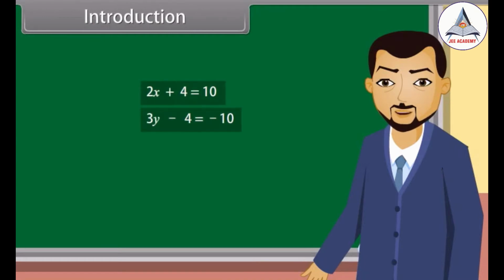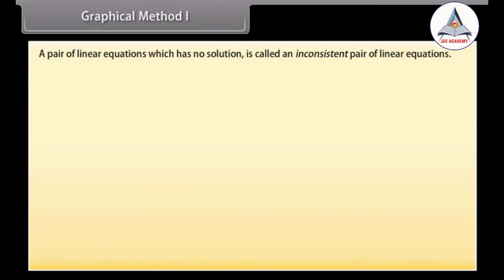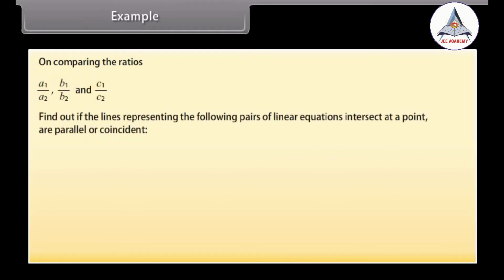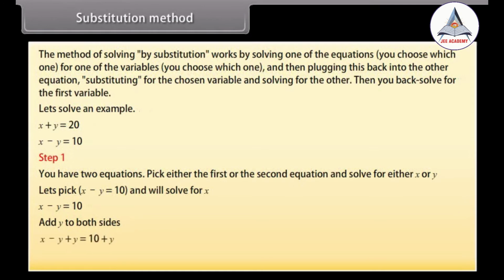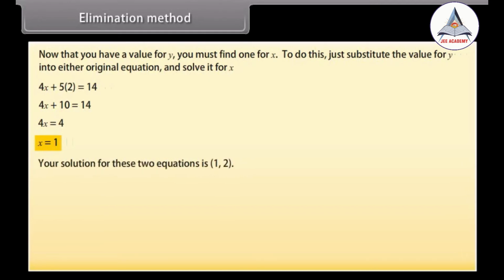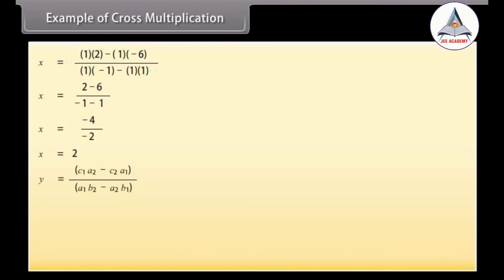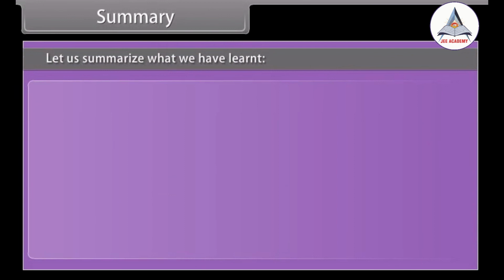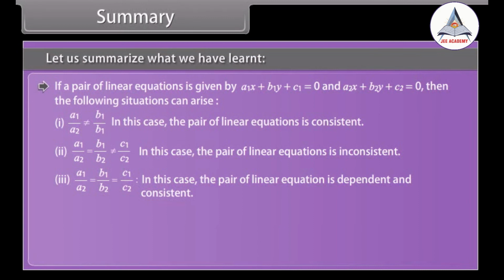Pair of linear equation in two variables#cbse class 10th#JEE ACADEMY